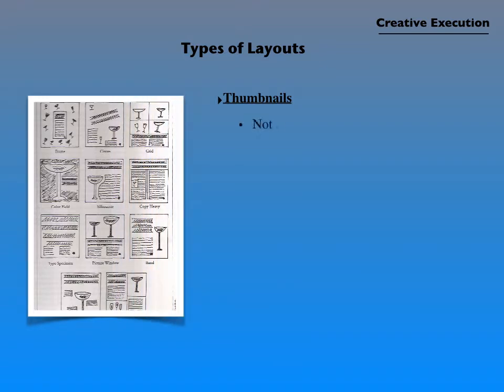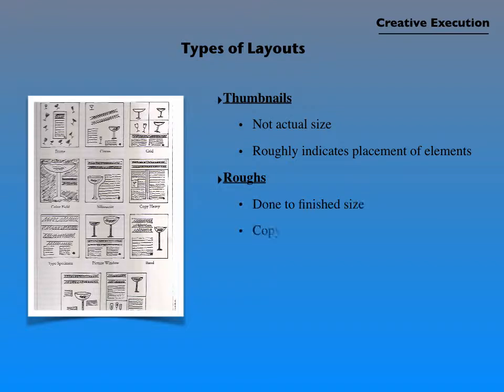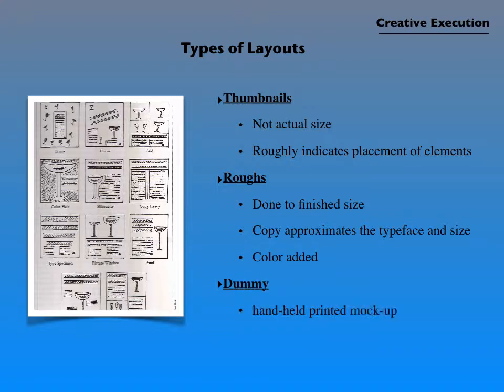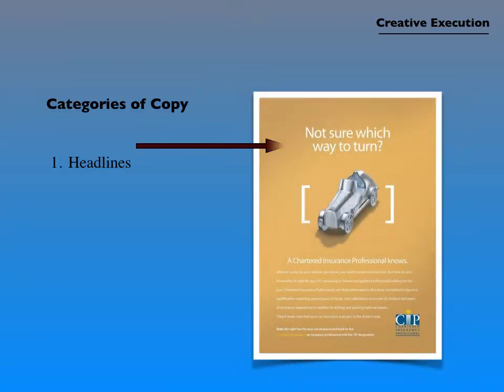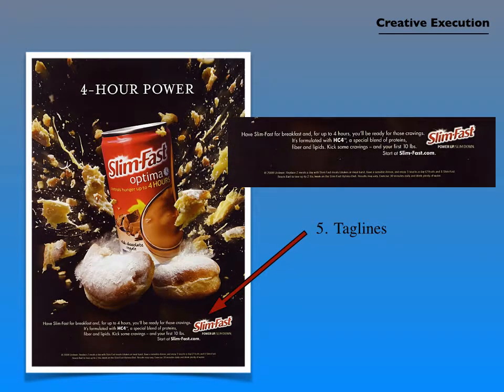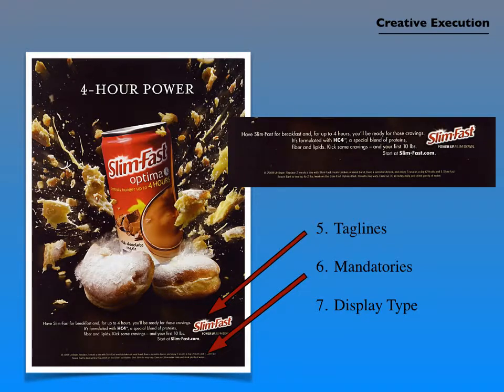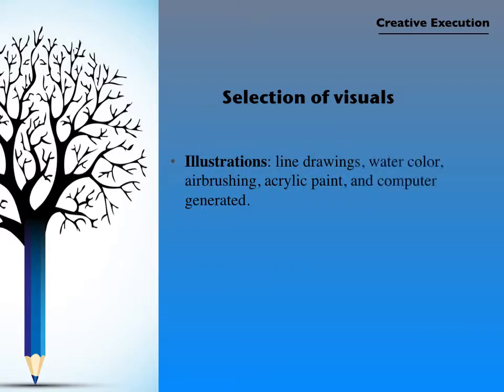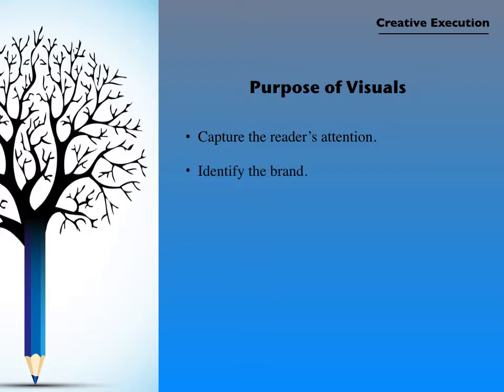3.3 Creative Execution